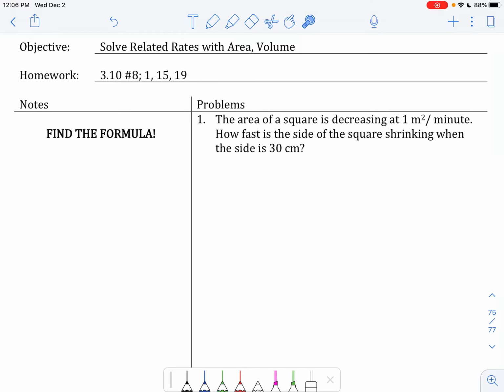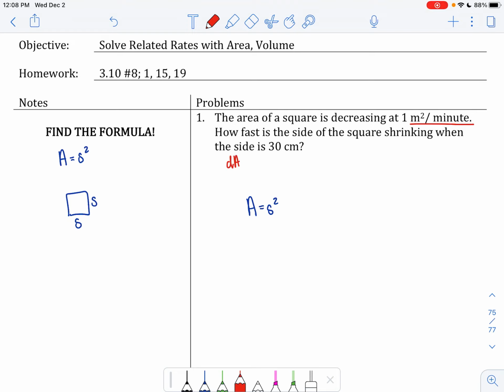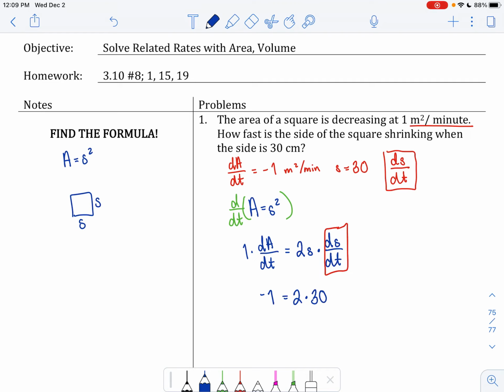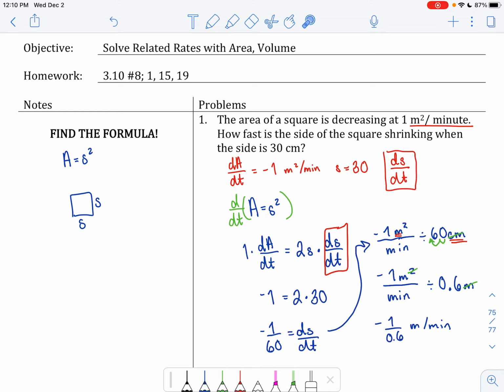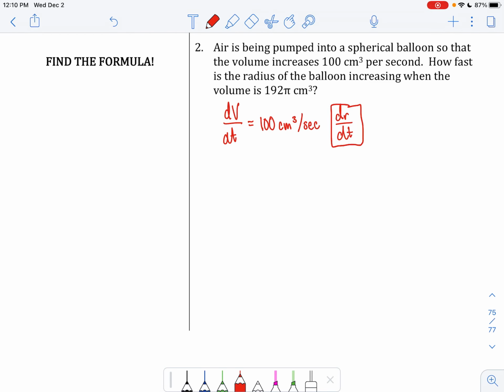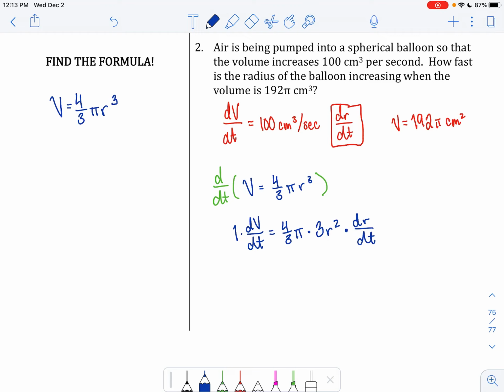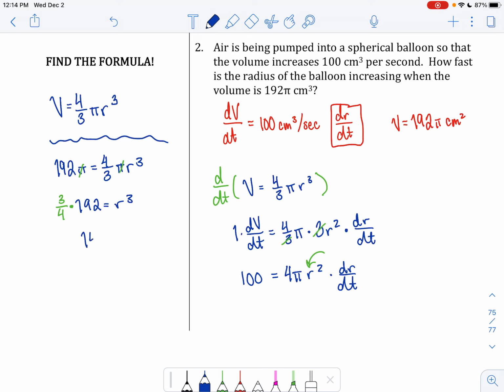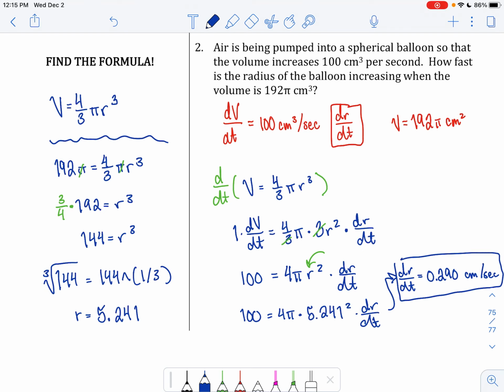Solve Related Rates: Area, Volume